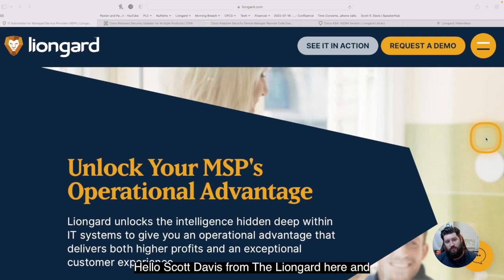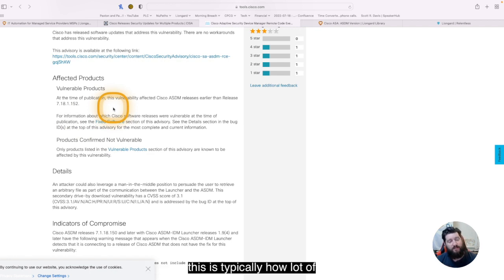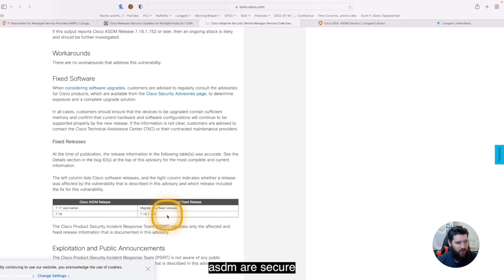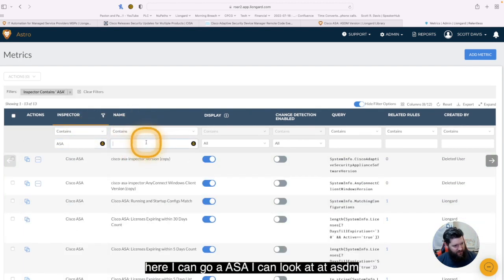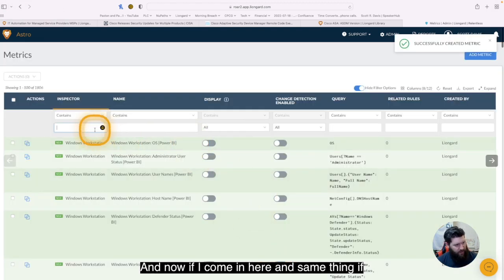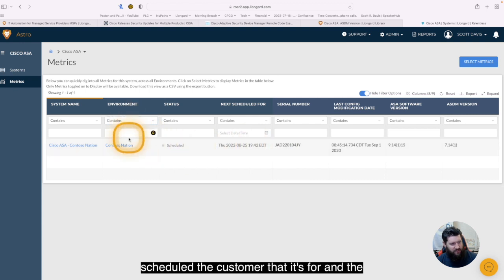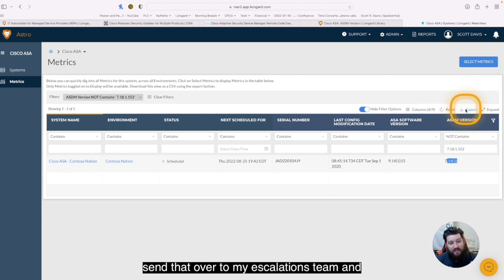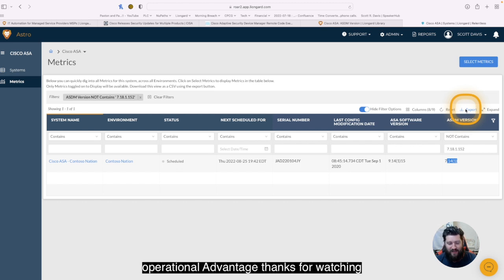Using Liongard to ensure your Cisco ASAs are updated to the latest firmware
Cybersecurity and Infrastructure Security Agency releases a bulletin that Cisco releases critical security updates. How are you ensuring all of your devices are updated? Is it one by one or reliant on manual documentation?

Did you know that Liongard can streamline that process and save you hours of manual time? Yes, it is true and in fact let me show you how you can take today's security update bulletin for Cisco ASA devices and use Liongard's DeepData to scan every ASA you manage and gain an OperationalAdvantage.